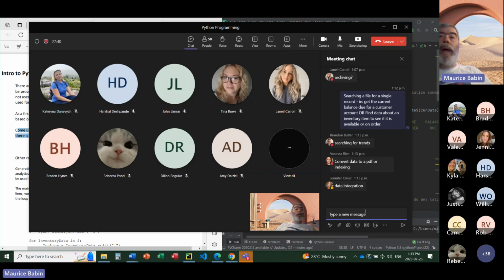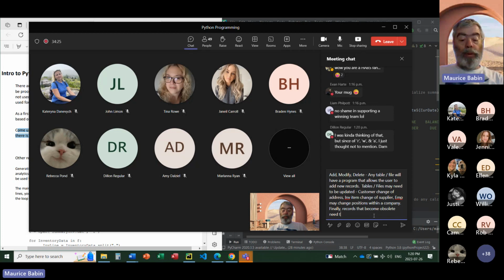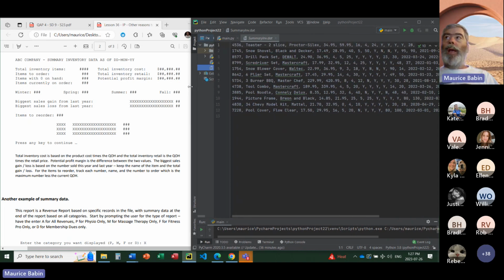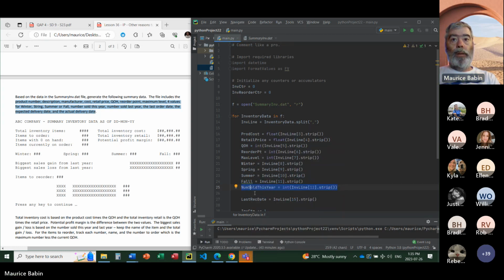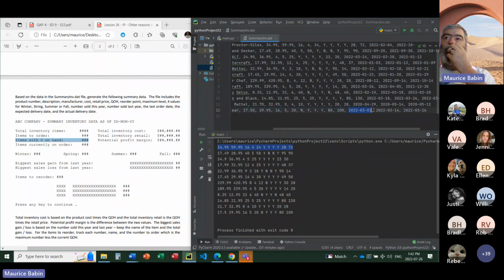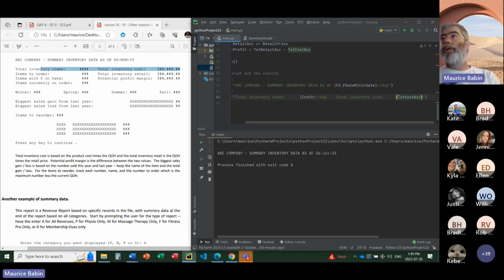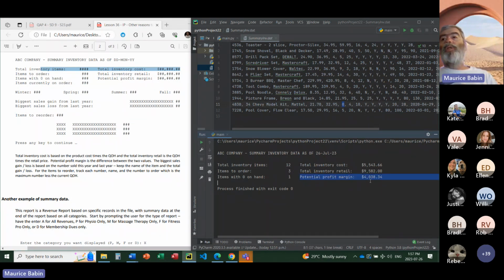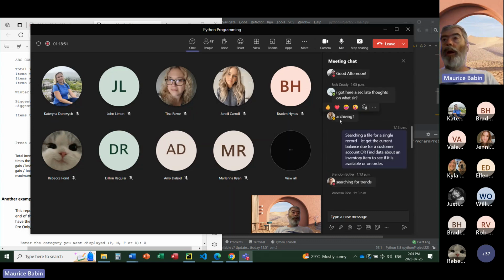Python Programming Lesson 36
Intro to Python – Lesson 36 and 37 There are many reasons to use a data file in a program(s). Remember that text / data files must be processed sequentially from the first record to the last record. For that reason, text files are not used that much for storing records – that will be done in a database tables - but still commonly used for default / constants values used in a program.